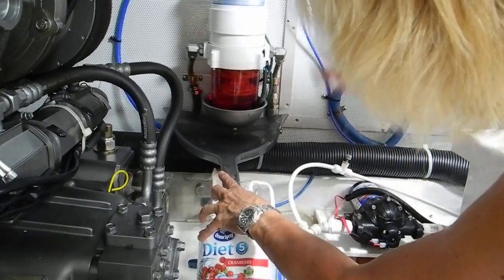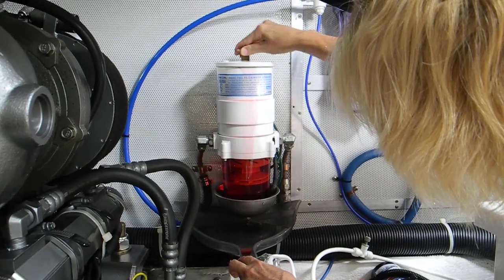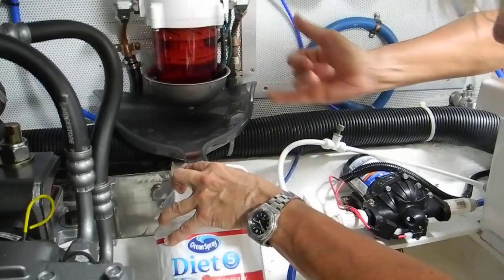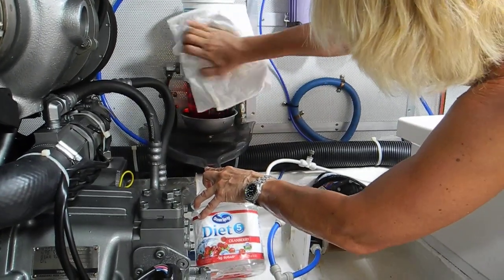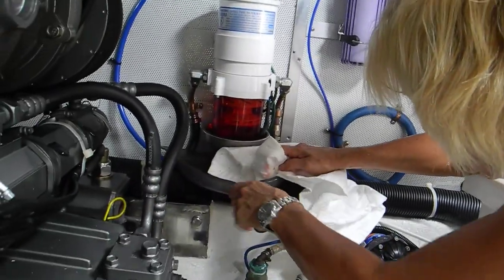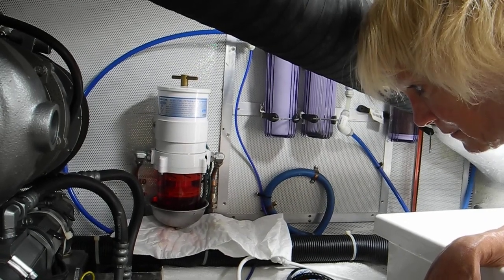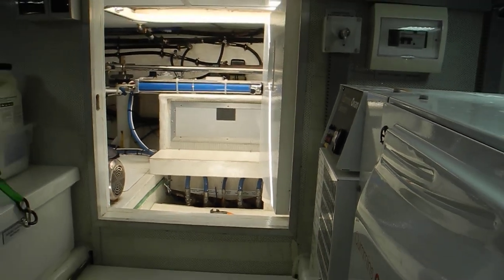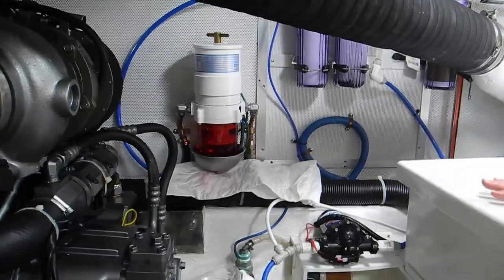Dust pan fuel gutter drain, GREAT IDEA!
Dust pan fuel gutter drain, GREAT IDEA! Want to learn how to change your fuel filters, rent or stream